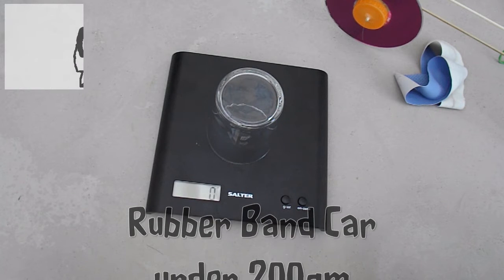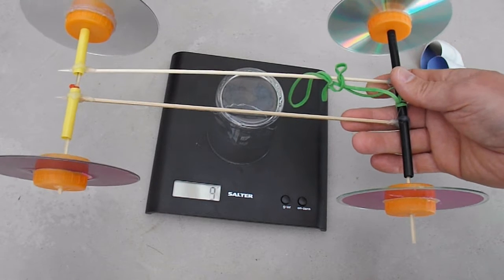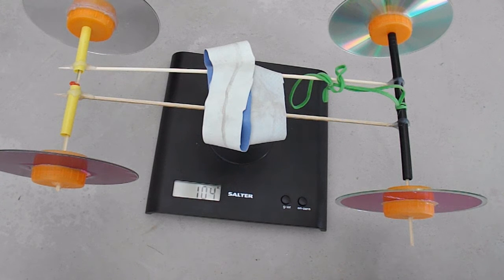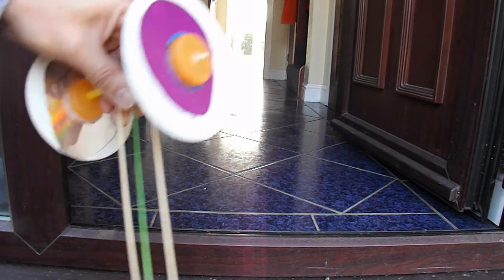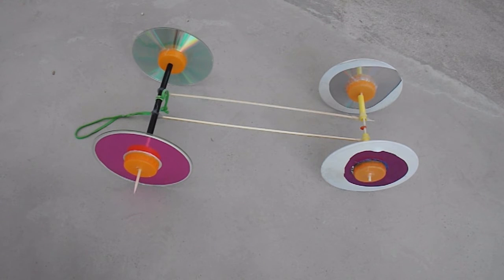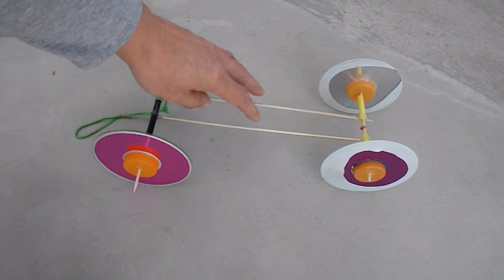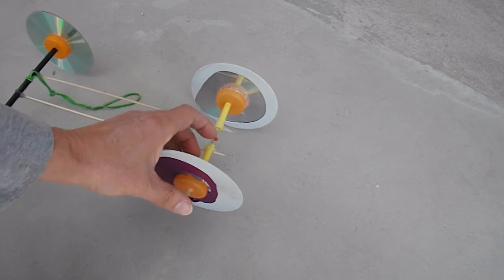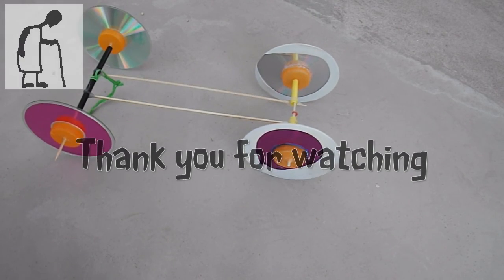Rubber Band Car under 200gm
I had several requests to make a Rubber Band Powered Cars of certain weights. The latest had to be under 200 grams so that's what this one is. In fact it is about 100 grams and it did 14 metres comfortably.

Main components
4 CDs/DVDs
8 plastic bottle tops
4 bbq skewers
2 plastic tubes like drinking straws but one needs to be stronger as we use it to anchor the rubber bands.

Main Tools
Hot Glue Gun
Sharp knife